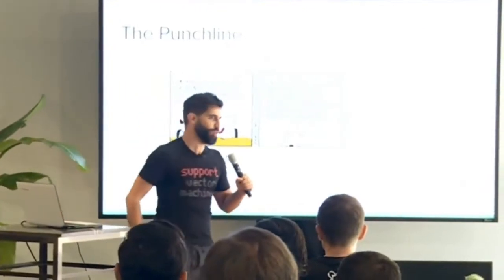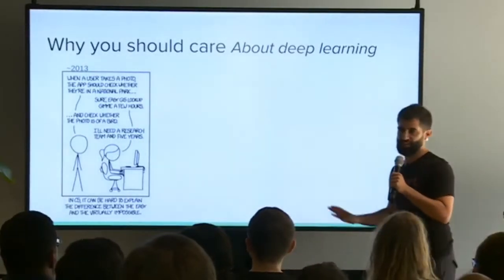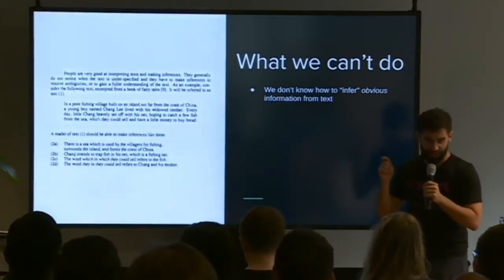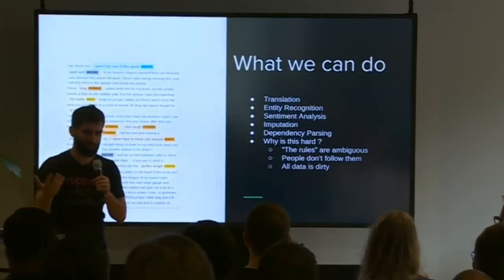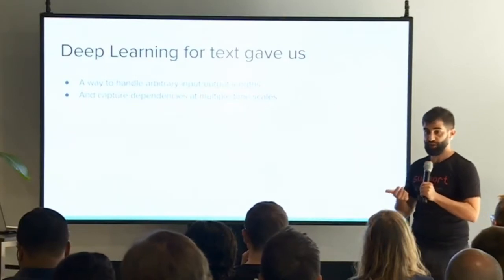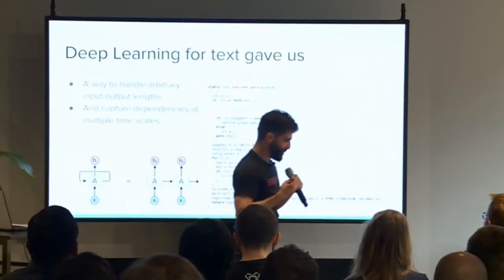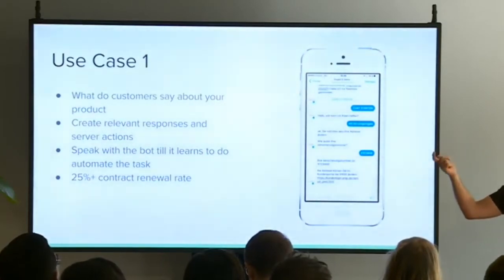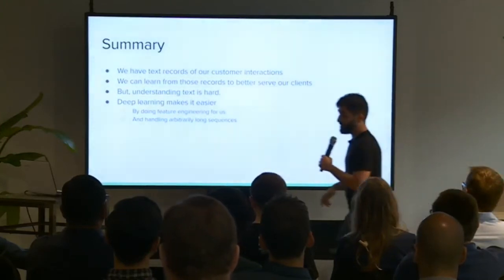Understanding your clients with Deep Learning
Session by Tal Perry at SAP Inside Track Berlin 2017.

Abstract: "our sales and marketing teams generate vast quantities of textual interactions with clients. Emails, chats and call summaries are full of valuable information but unfortunately it is unstructured and hard to find. In this talk we'll see an overview of how DL methods allow us to find information we previously could not and make it accessible to the rest of the organisation."